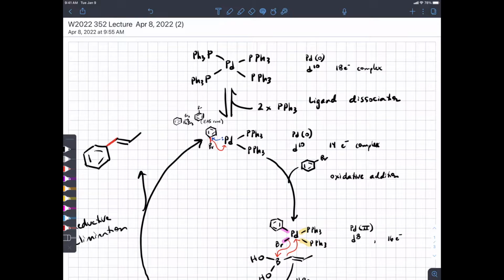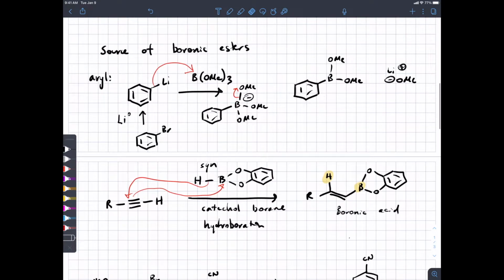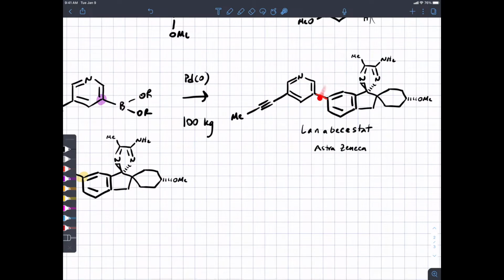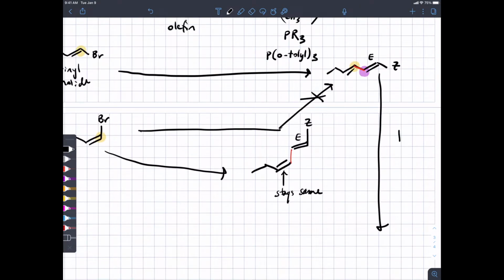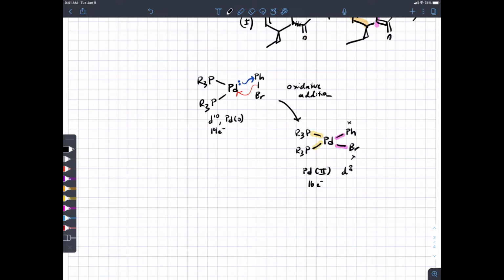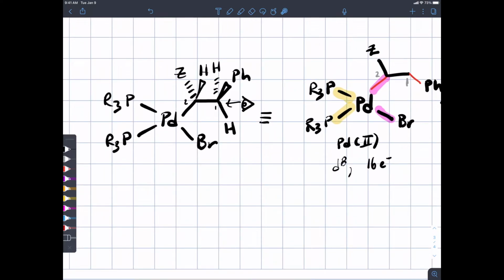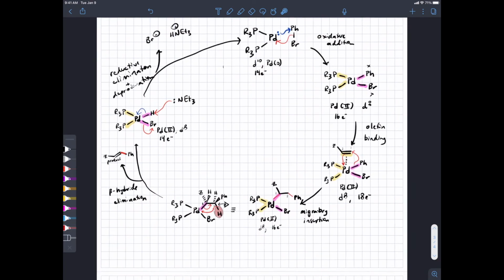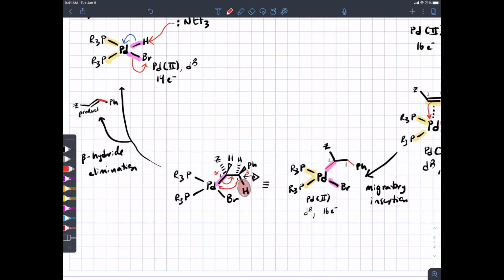W2022 352 Lecture 40 (Chapter 28, Part 3) Apr 8, 10am